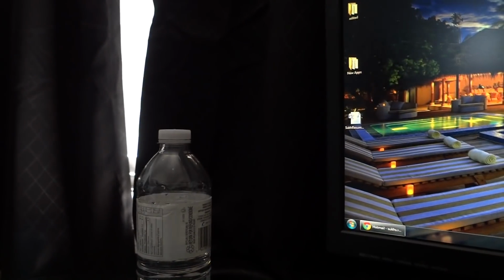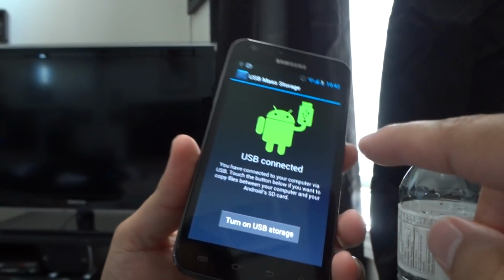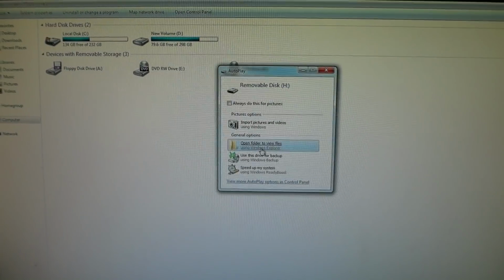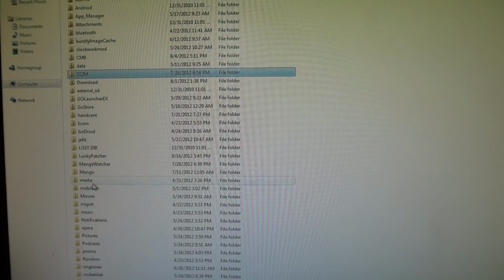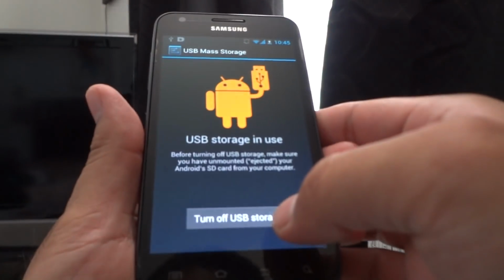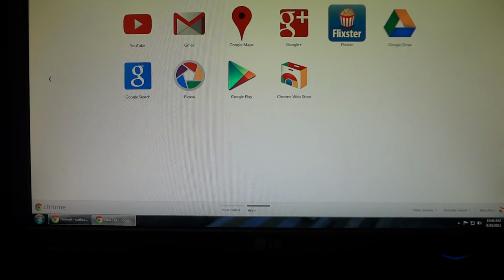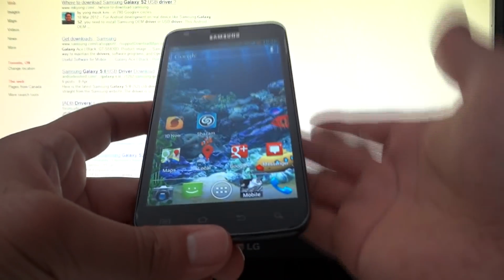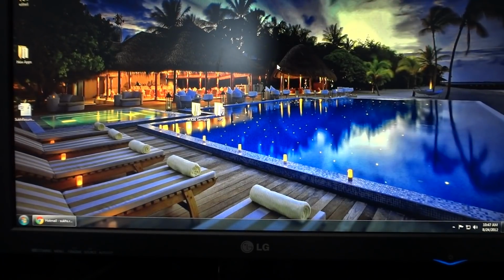How to transfer files between an Android device and a Computer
In this video you'll be taught how to transfer files between an Android device and a computer. I even explain figuring out problems like getting the phone drivers so the computer can recognize the device.